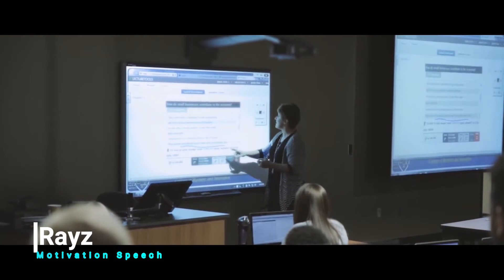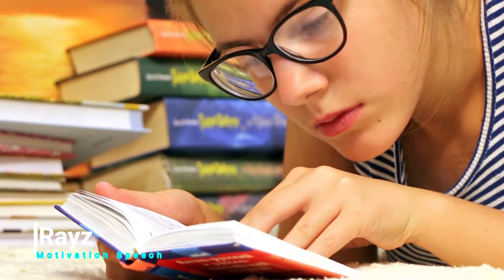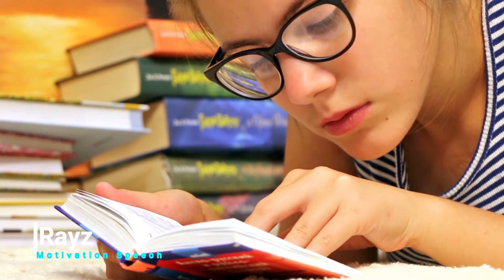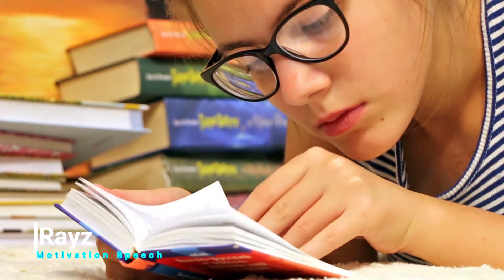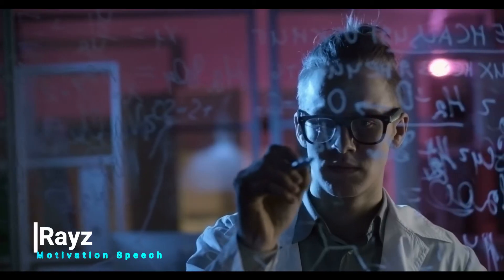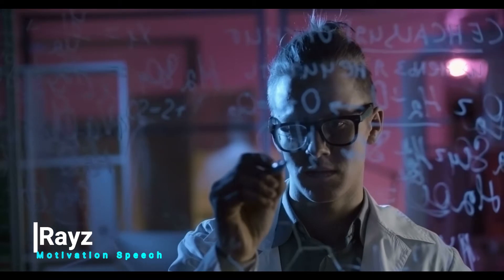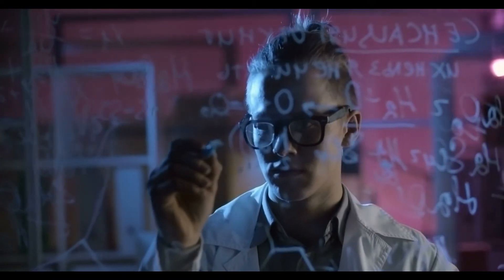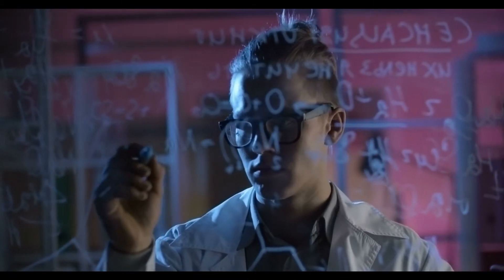Teaching Motivation Speech Part1